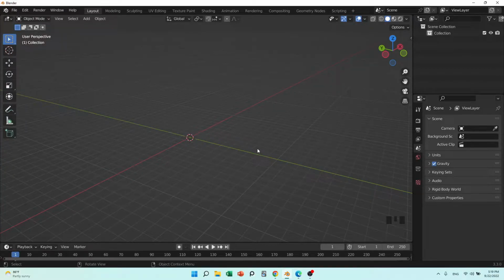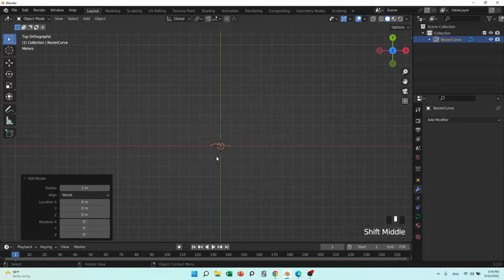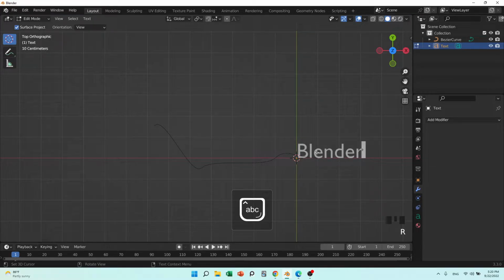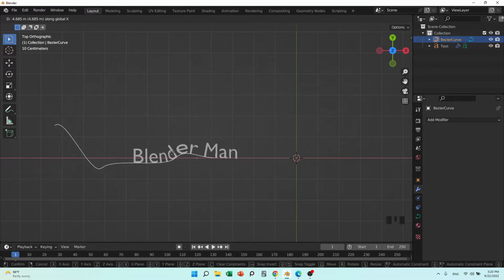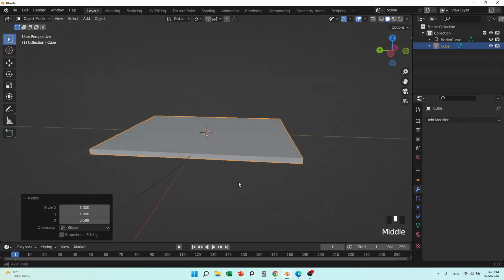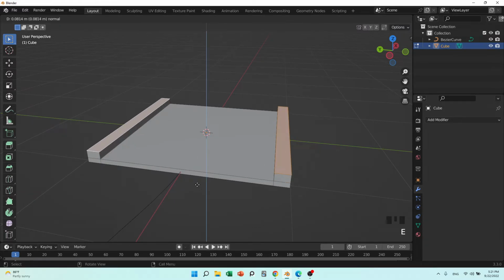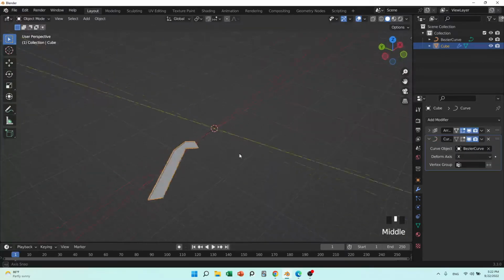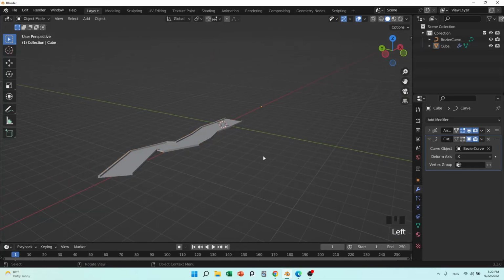Lattice Modifier in Blender - 62#